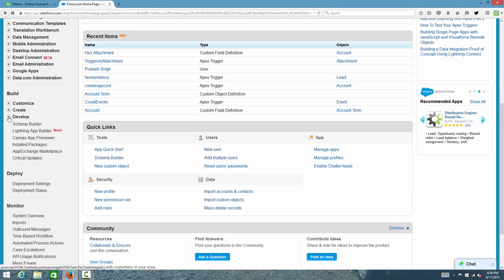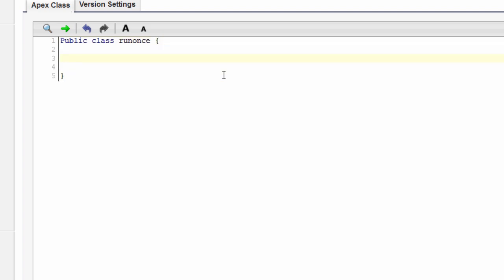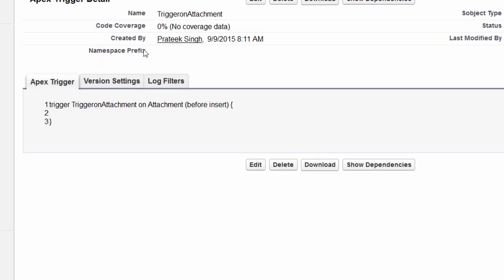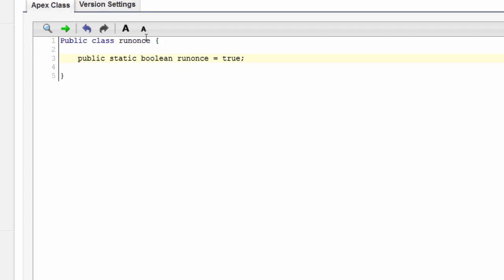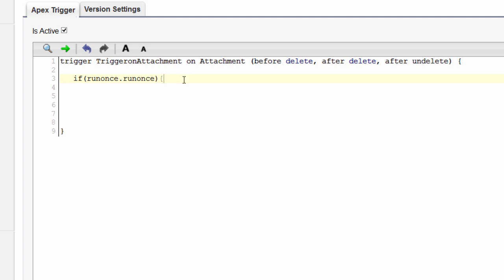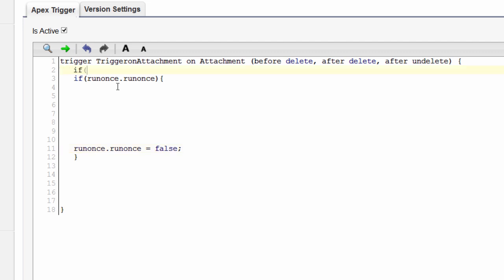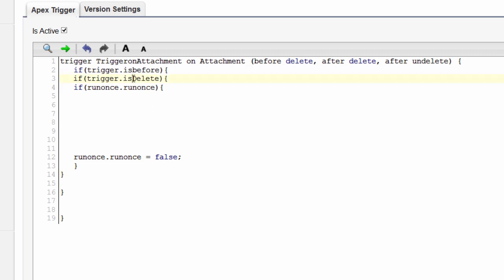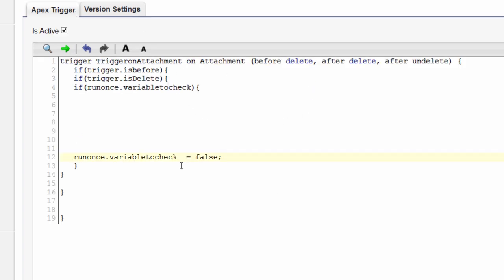10 How to Prevent Recursive Trigger